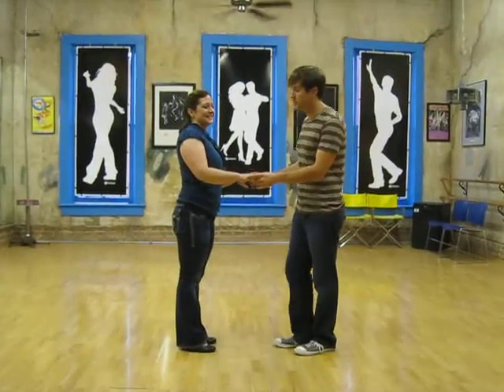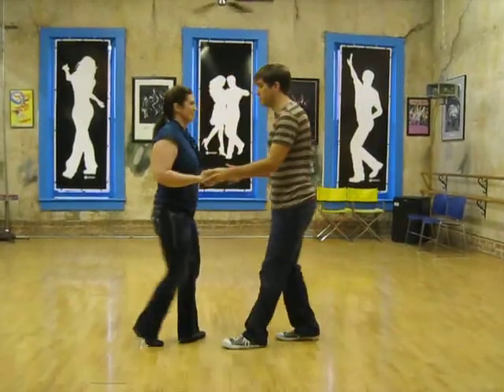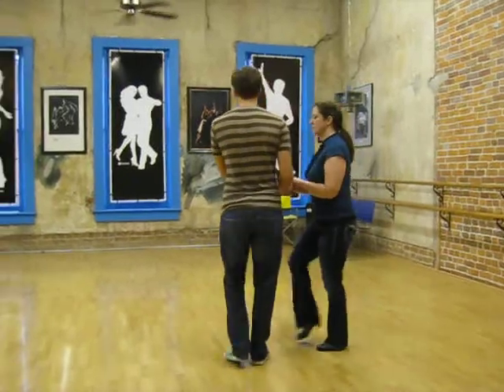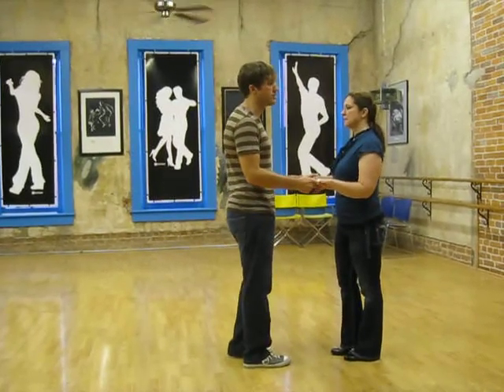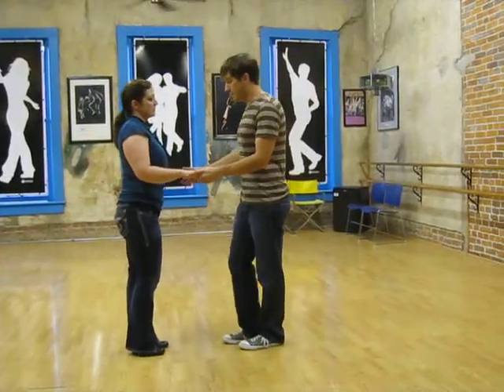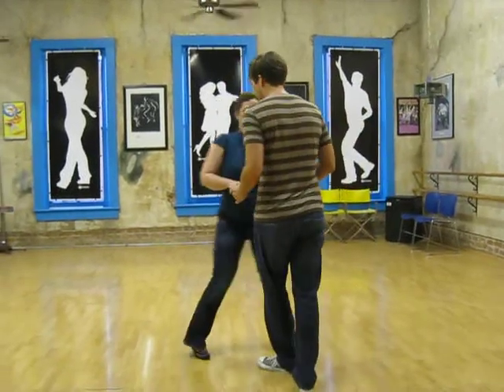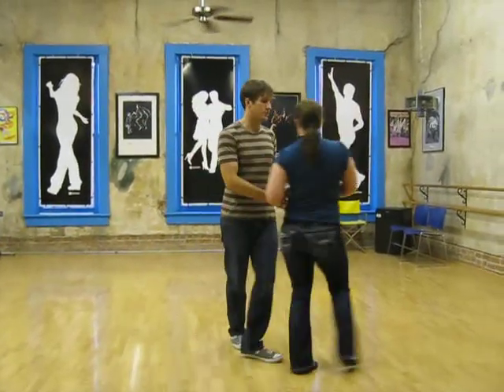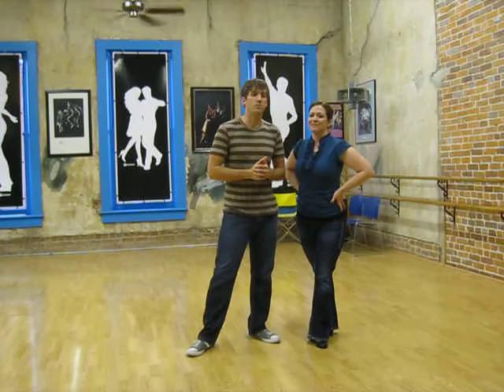salsa_2012-07-05, basic, right turn, cross body lead, styling options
salsa class notes.

SALSA
basic
right turn
cross body lead
with girls styling on 4
ending leg sweep option